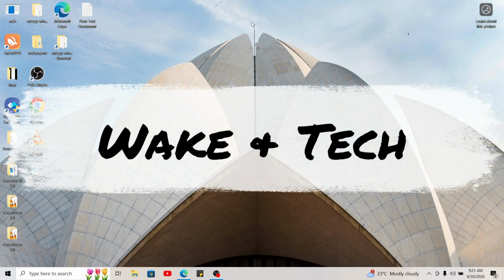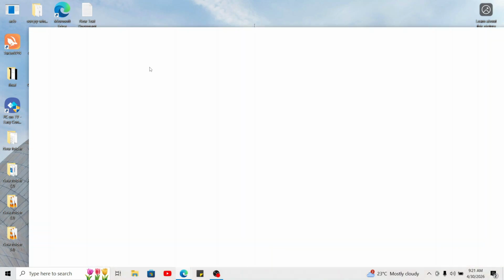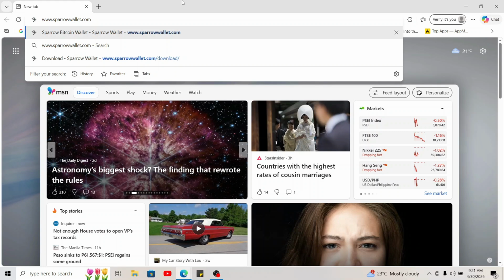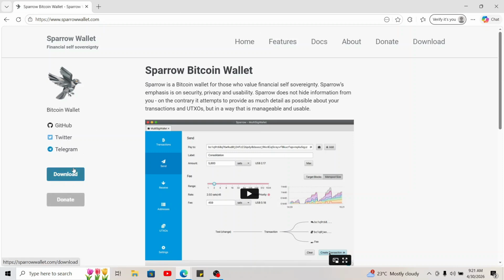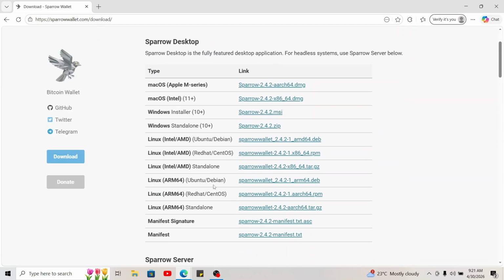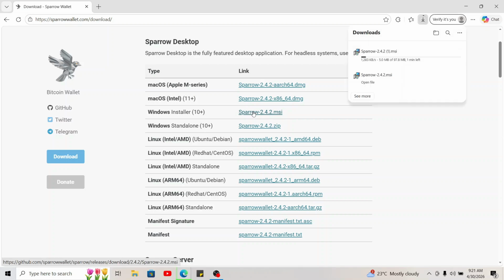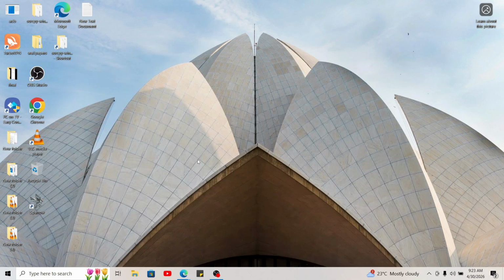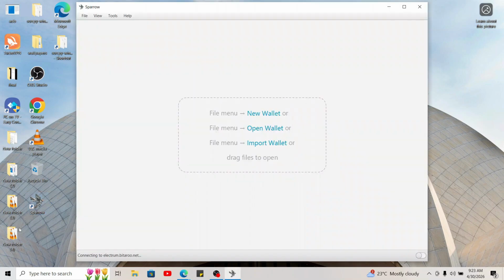Sparrow Wallet Windows Download & Setup Tutorial Step by Step (2026 Beginner Guide)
Are you looking for a simple and safe way to install Sparrow Wallet on Windows in 2026? In this video, I’ll walk you through the complete process of downloading and setting up Sparrow Wallet step by step in a beginner-friendly way. Whether you’re new to Bitcoin or just switching to a more private wallet, this guide will help you get started quickly and securely.